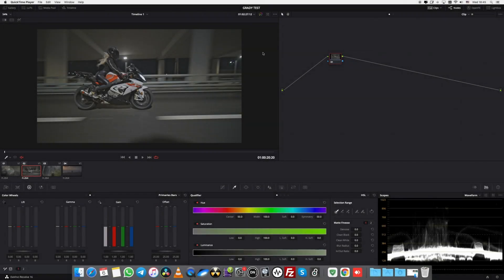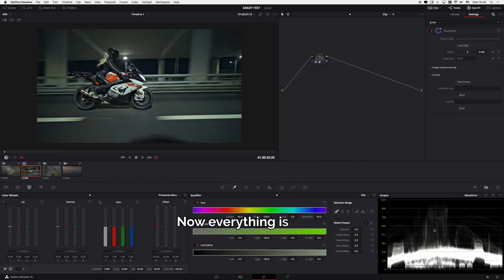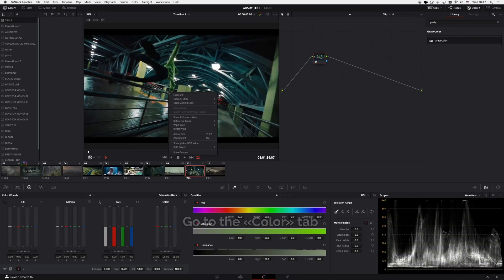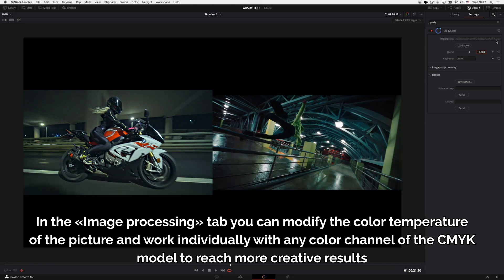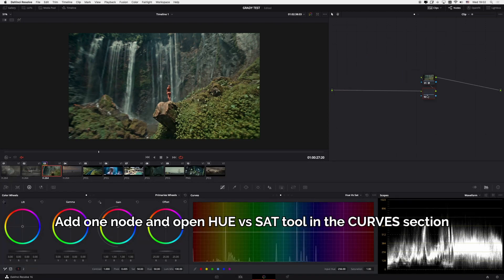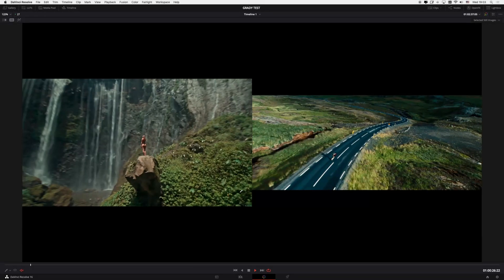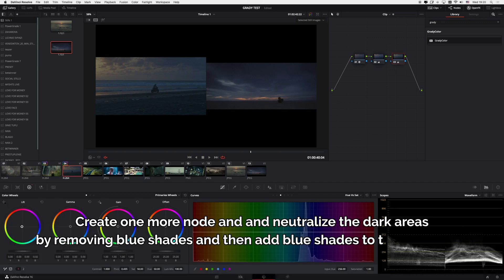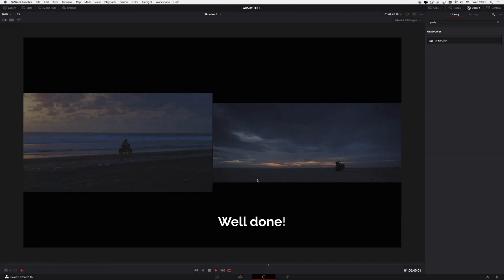Grady Color: what you can do with this plugin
Let's watch what you can do with Grady.

Go to OFX tab and enter «Grady» in the search line. Drag the plugin icon to the free node. Click the Load style button. Select you style reference
Now everything is ready.

With the BLEND slider you can regulate Grady effect on your picture by increasing or reducing color correction. In the «Image processing» tab you can modify the color temperature of the picture and work individually with any color channel of  the CMYK model to reach more creative results.

Example #1

Go to OFX tab and enter «Grady» in the search line. Drag the plugin icon to the free node. Click the Load style button. Select you style reference. Now everything is ready. You can turn the comparison mode on and compare your result with the style reference. Add one node and open HUE vs SAT tool in the CURVES section. Lower saturation of red shades on the skin and bring them to neutral state. With the help of the HUE vs HUE tool make green shades more cold.

Example #2

Go to OFX tab and enter «Grady» in the search line. Drag the plugin icon to the free node. Click the Load style button. Select you style reference. Now everything is ready. You can turn the comparison mode on and compare our result with the style reference. Add one node and open HUE vs SAT tool in the CURVES section. Lower saturation of red shades on the skin and bring them to neutral state. With the help of the HUE vs HUE tool make green shades more cold. Let’s correct a little bit the «Blend» setting to enhance the effect.

Create a new node and change the following parameters: LIFT, GAMMA and GAIN in order to enhance contrast of the picture. Create one more node and and neutralize the dark areas by removing blue shades and then add blue shades to the light areas. Then let’s go back to the previous node and work a bit with contrast. Now add the forth node and in the CURVES section open the SAT vs SAT tool which will help us to neutralize the most saturated areas of  our picture.

Well done!

Join us!